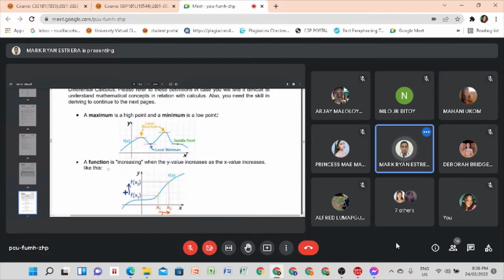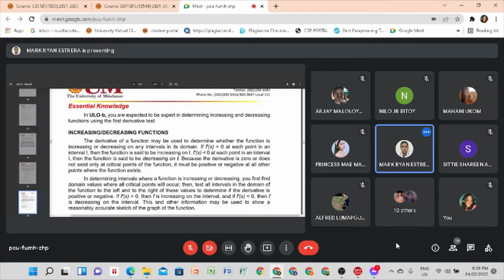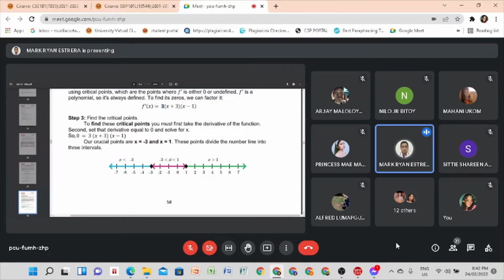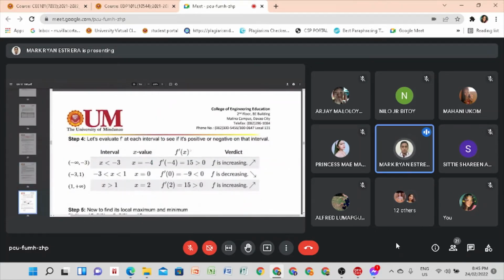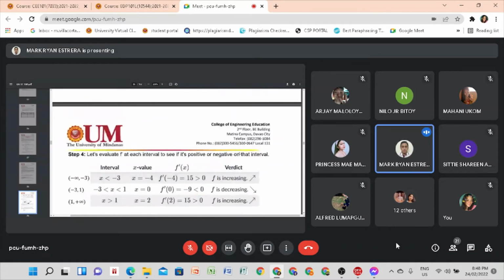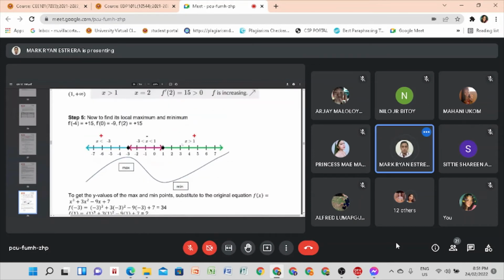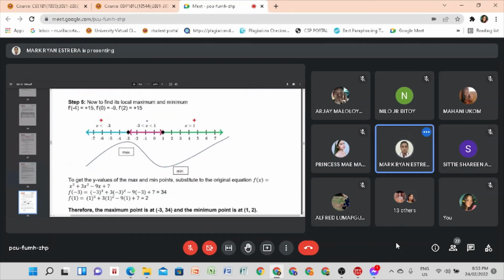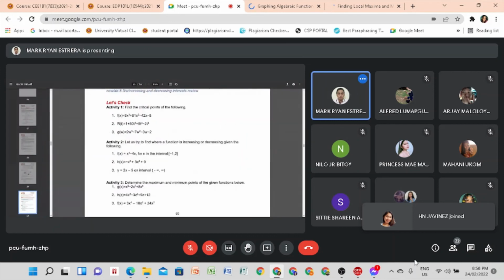Increasing and Decreasing Function and its Local Maximum and Minimum Sir Mark (Feb. 24)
The videos uploaded are all screen recordings from my classes. I am uploading it here in yt to share the link with my classmates and friends. Thank you and have a nice day!